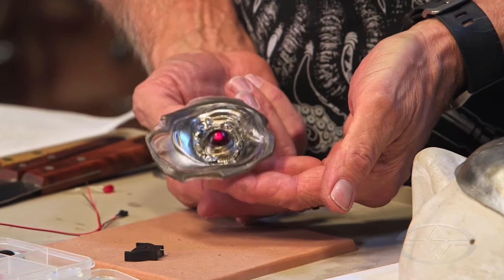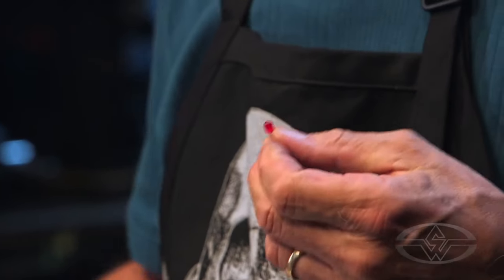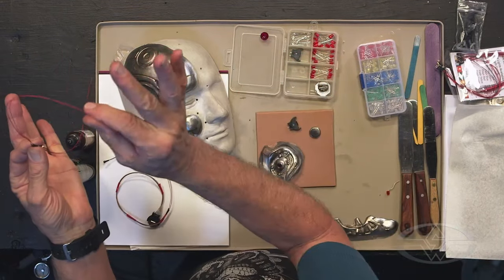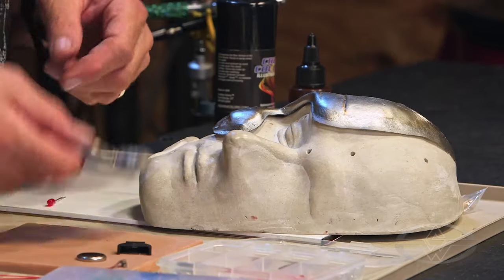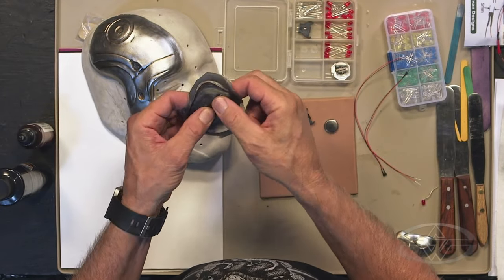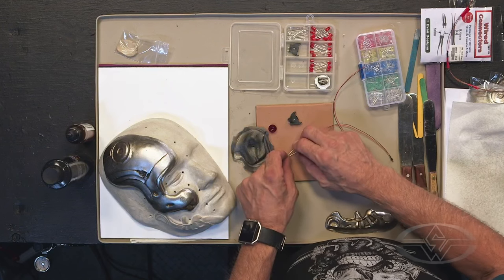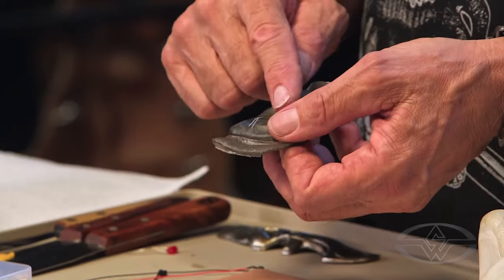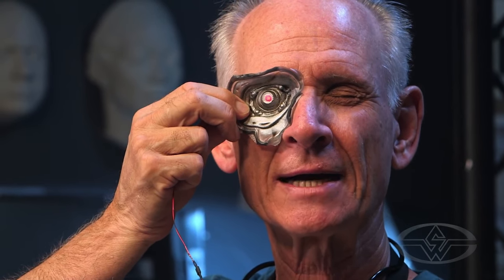Overview of Creating the Terminator's LED Eye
In this excerpt from Terminator Makeup FX Part 1 course, Academy Award and Emmy-winning makeup effects artist Steve LaPorte (Terminator 2 & 3, Beetlejuice, The Lost Boys) discusses how to rig electronics in makeup appliances as used to make the Terminator 2-inspired cyborg eye. He will teach you the methods he used to update the processes Stan Winston Studio originally developed to create the battle-damaged T-800 appliances for Arnold Schwarzenegger.

The materials you’ll need for this lesson include:
- cr2032 battery (Can be found at a local hardware or electronics store)
- 3.2 V LEDs (Can be found on Amazon)
- Battery containment piece (Online or at electronics stores)
- Male and female wired connectors (Online or at a model train stores)